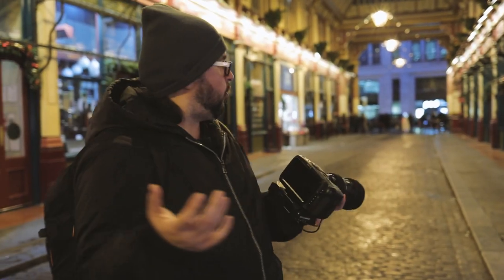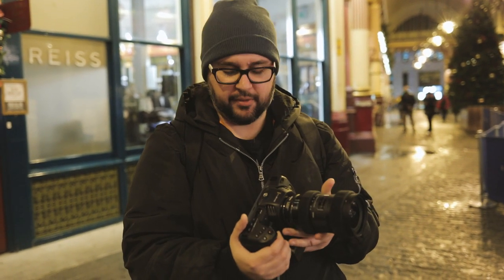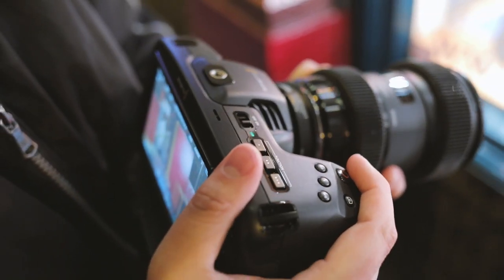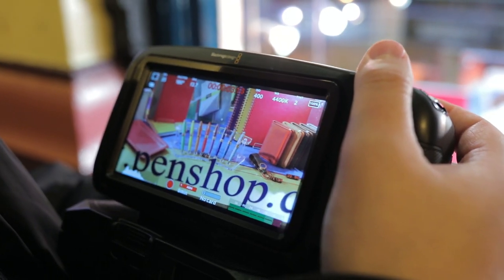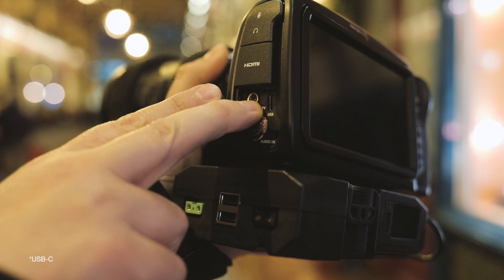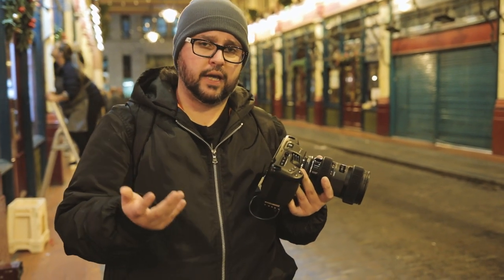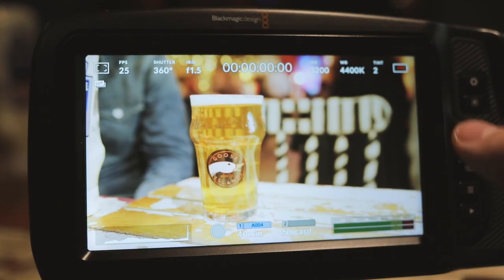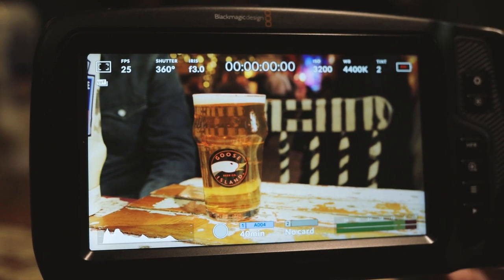BMPCC 4K Hands-On Review Blackmagic Pocket Cinema Camera 4K feat. Core SWX Powerbase EDGE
This is my hands-on review of the BMPCC 4K after living with it for 2 weeks. Despite some major battery related drawbacks, I love the image quality, touch screen, menu, recording options, and the overall package.

The Blackmagic Pocket Cinema Camera 4K is not a mirrorless or DSLR stills hybrid camera. Make no mistake, despite the familiar form factor, the BMPCC 4K is a mini cine camera capable of producing cinema grade footage.

BMPCC 4K at B&H
CoreSWX Powerbase EDGE Battery

Lenses used for the BMPCC 4K footage portion:
Sigma 18-35mm f1.8 Art EF
Canon 35mm f2 IS
Metabones Speed Booster ULTRA 0.71x